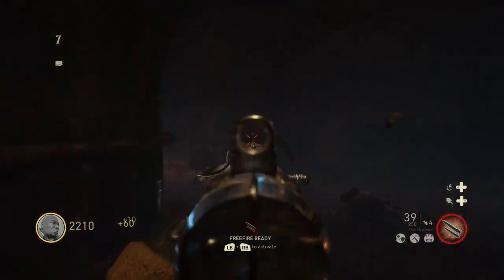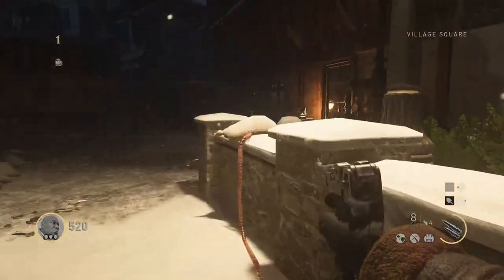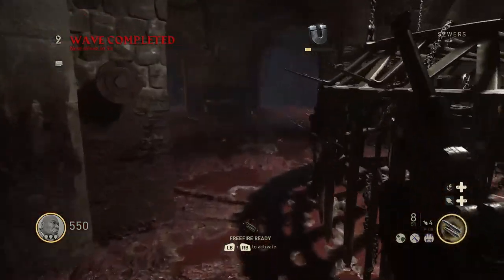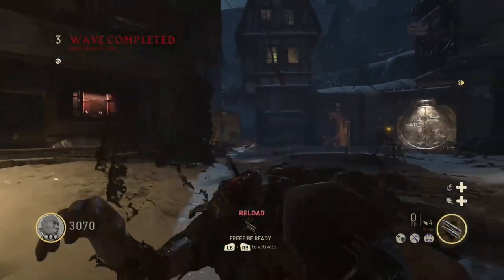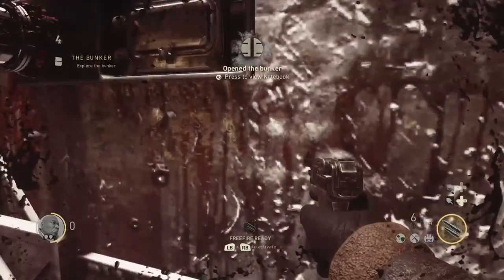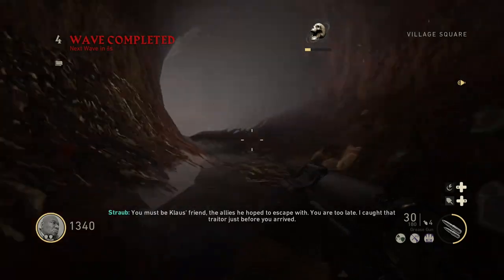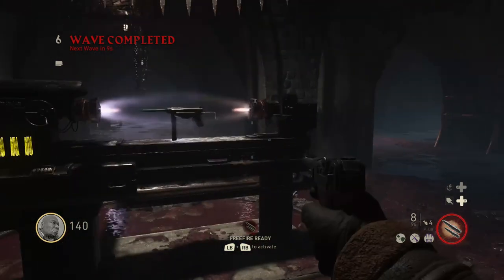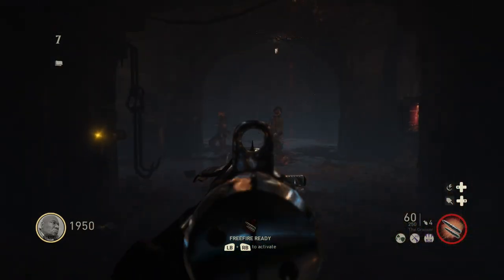Pack A Punch - Where to find in the Final Reich COD WW2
This video will show you how to open the pack a punch in the Final Reich zombie map. First you need to turn on the power, and activate the tubes to the pack-a-punch room. Then ride each tube to each of the three buttons that need to be pressed to open it up. Once it is open it will take 5000 jolts to pack a punch a gun! Have fun!